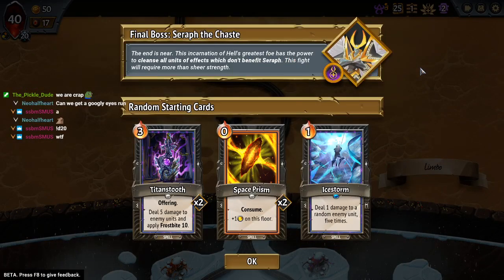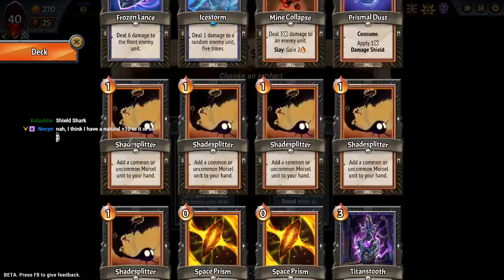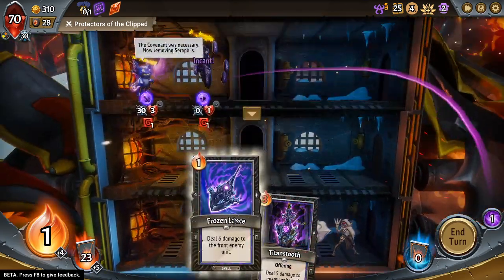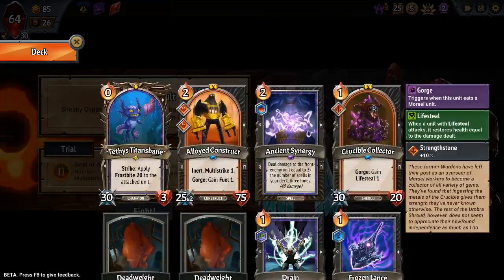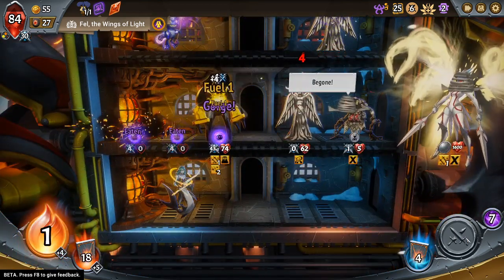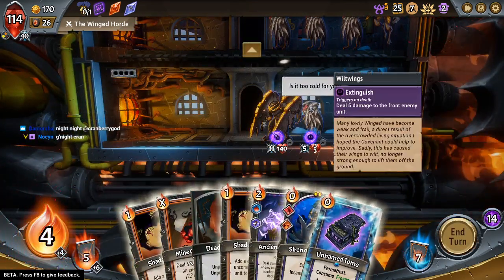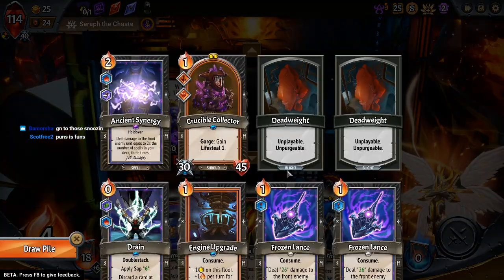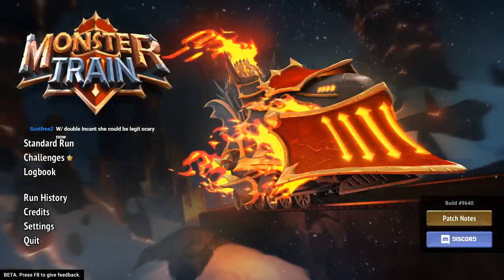Is Sap Totem Still Viable? | Covenant 25 Stygian/Umbra | Monster Train Stream Highlights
how is the new sap totem? only one way to find out haha (it is not that great)

this is video #2 in the series - these notes are mostly for me